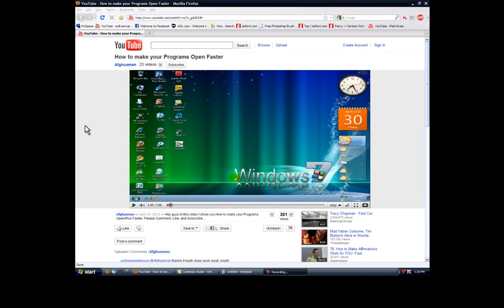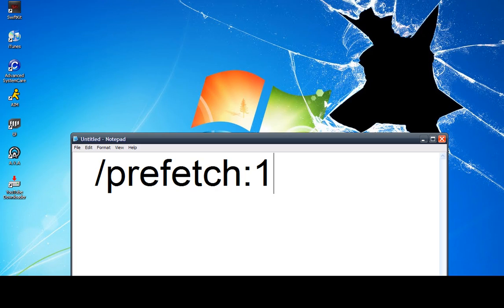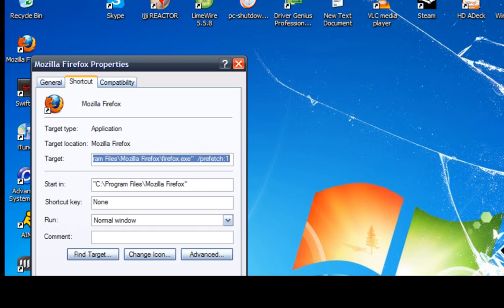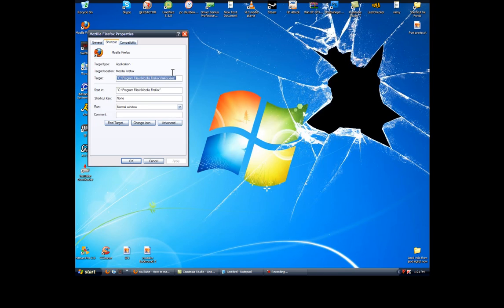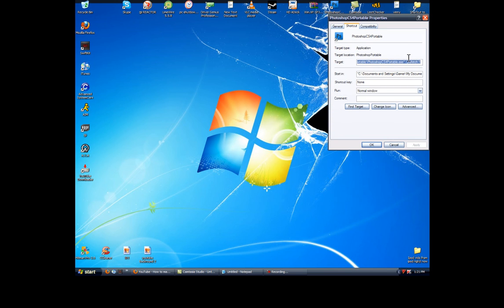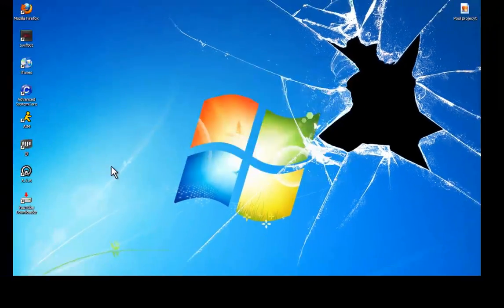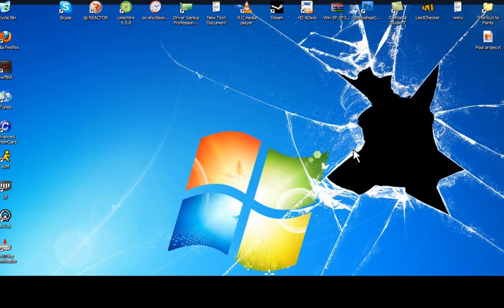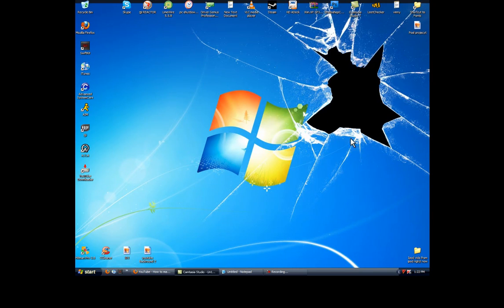How to make your Programs Load Faster (HD)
Really cool trick to make your Programs load faster :D

Code: /prefetch:1